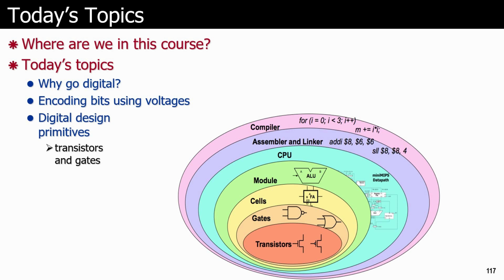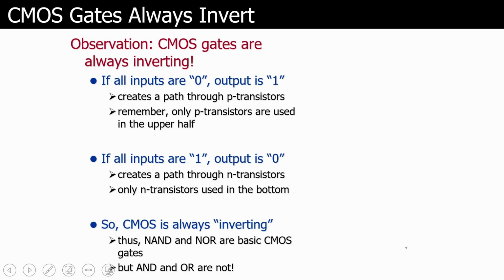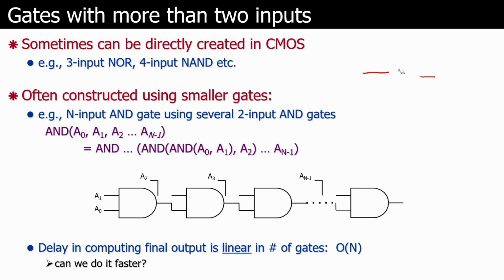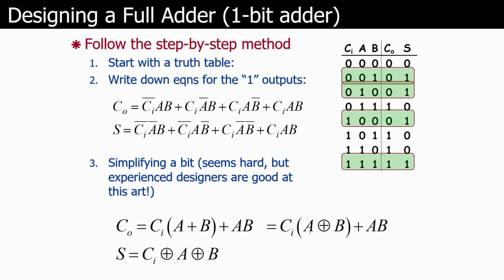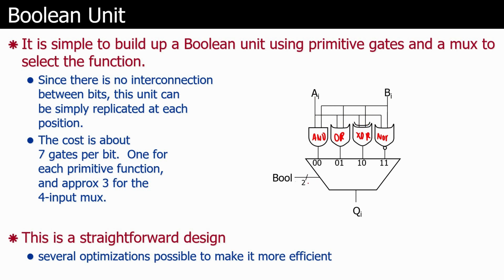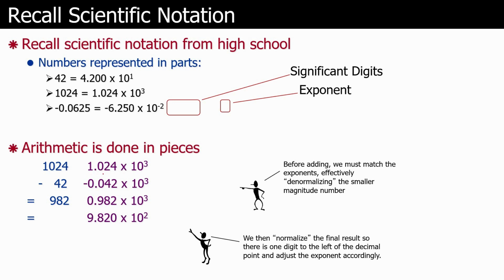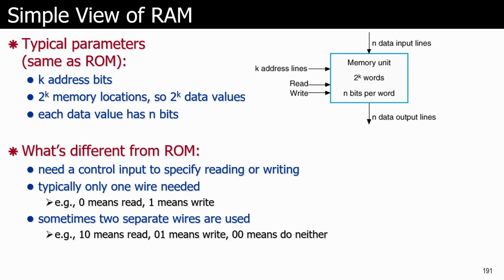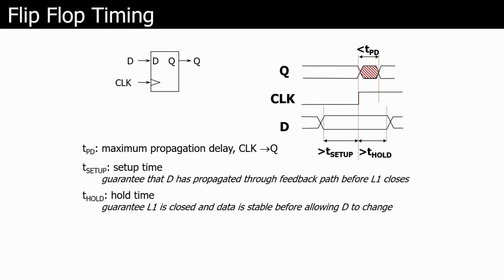COMP 411 Highlight Reel Part 2: Lectures 10-14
This video reviews Lectures 10-14 from COMP 411, i.e. the material from the midterm to right before Thanksgiving break. The goal of this video is to compile some of the most important slides of the class and try to briefly explain them. However, this video is NOT comprehensive, it is simply meant to to be a brief overview so that you can identify places to study.

Topics included in this video are:
-Transistors
-Logic Gates
-Adders and ALUs (Ripple Adder)
-Multiplication Implementation
-Floating Point
-Latches, Memory, and Flip Flops